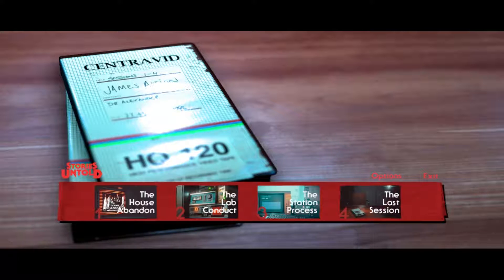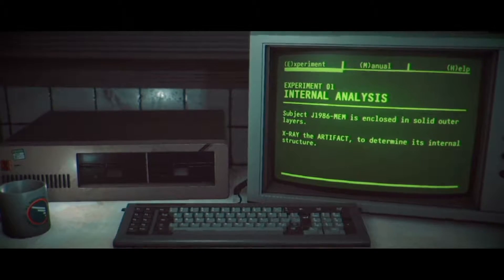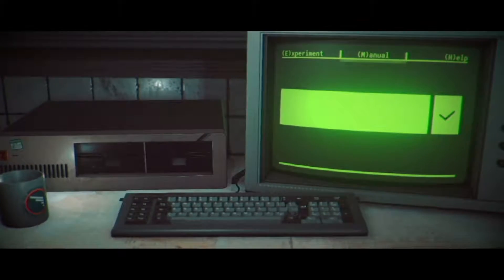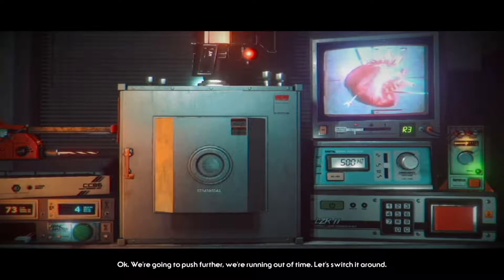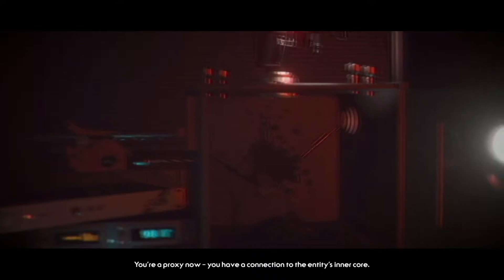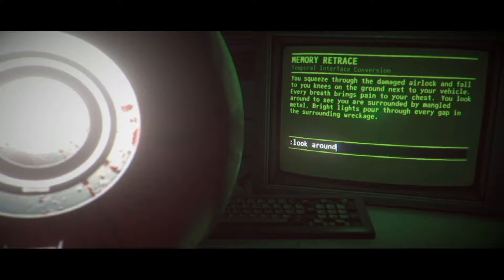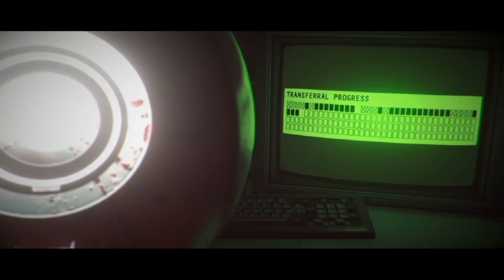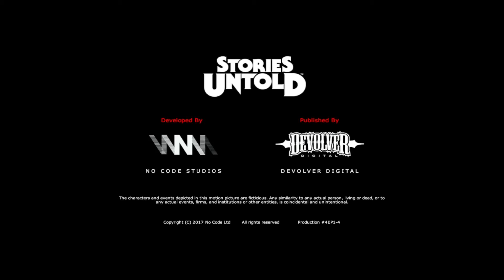Stories Untold #2 - The Lab Conduct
Holy shit, House Abandon is a full game now, let's return to the modern text adventure world of House Abandon and find out what's going on once and for all.